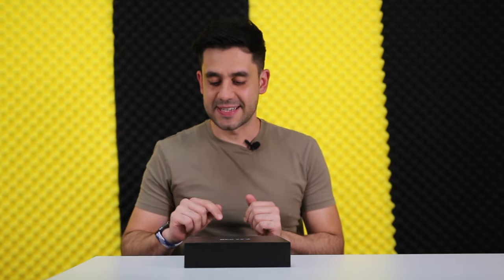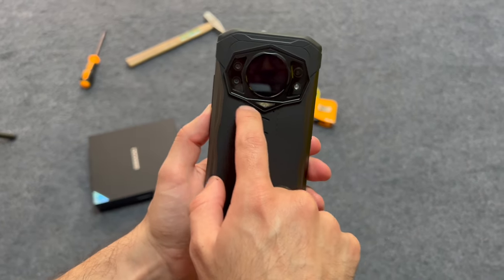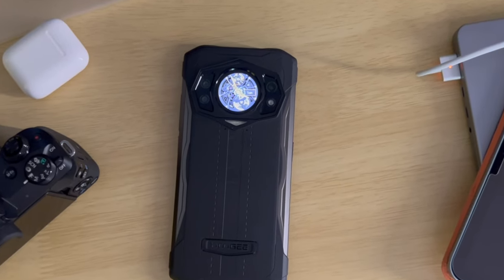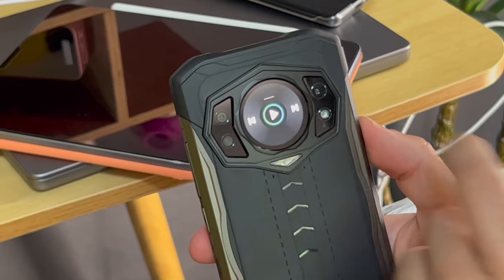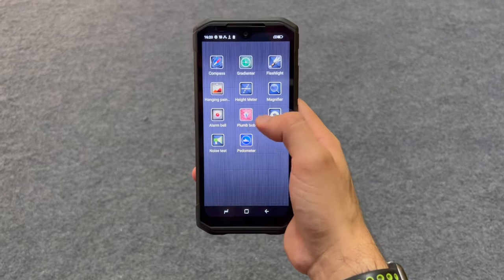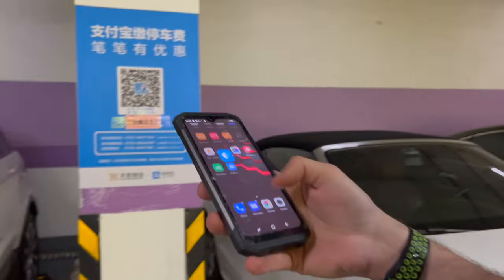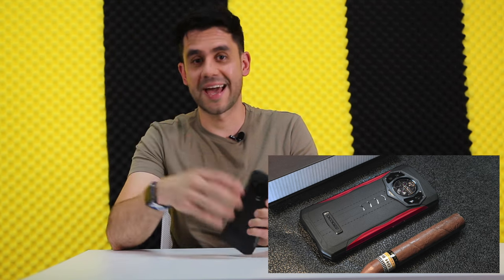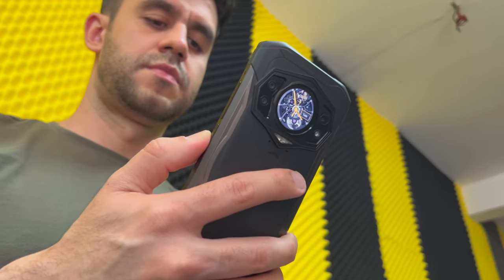Doogee S98 review: a refined rugged phone with dual screen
The S-Series from Doogee stands out for its obvious superiority in the value-for-price point as a flagship rugged smartphone series, which makes its phones shine every year in this category. And now, after the success of the Doogee S97, is back with the launch of a new upgrade under the name Doogee S98, which comes with a set of improvements in specifications and features that might make it to the top of this category.

There is no other bigger electronic market than this in the world! And it is in China!